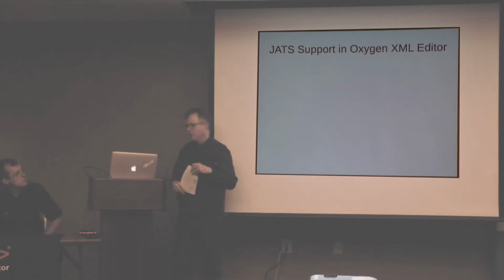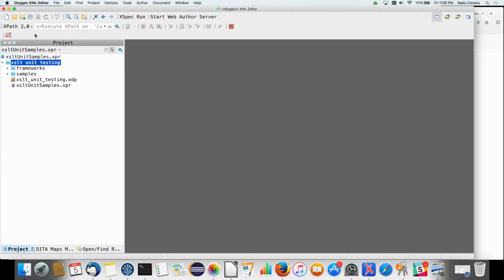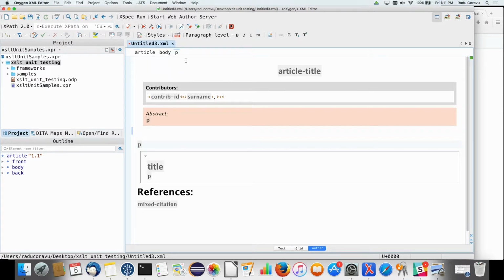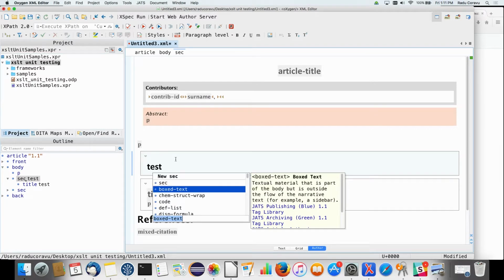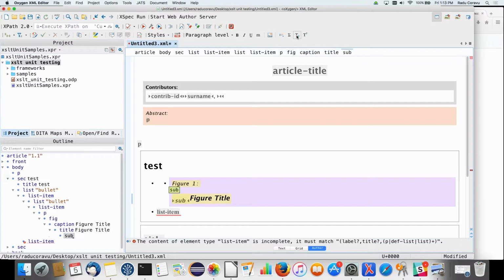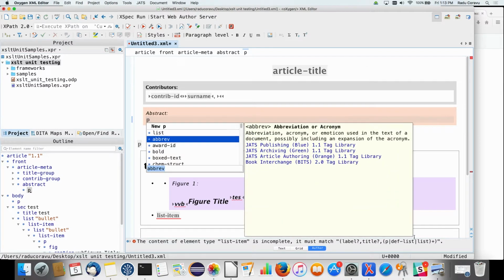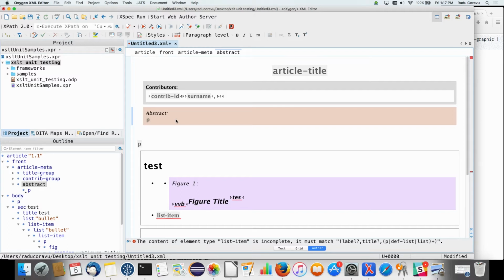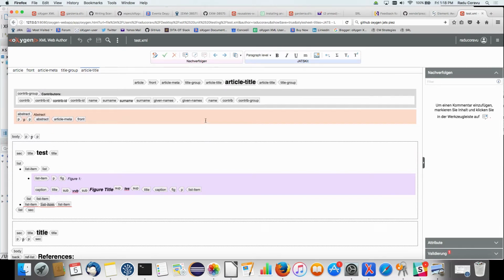"JATS support in Oxygen" - Wendell Piez, Oxygen Users Meetup - Washington 2017